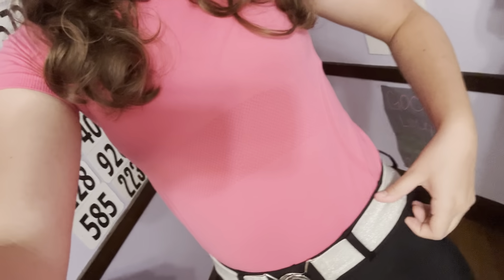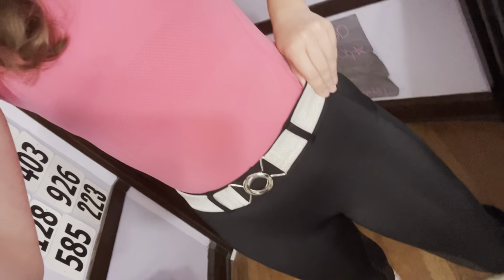Jumping lesson with a *SPICY* Apollo